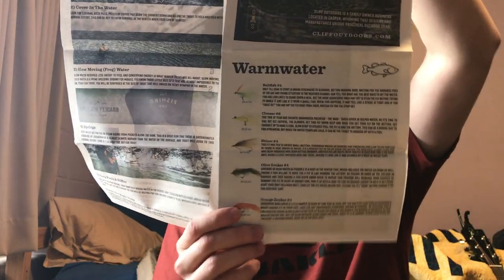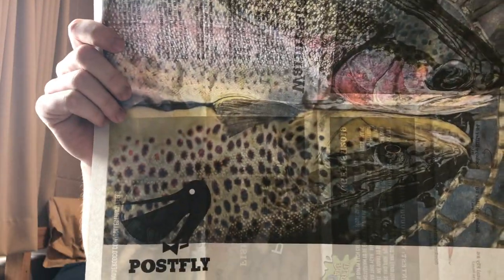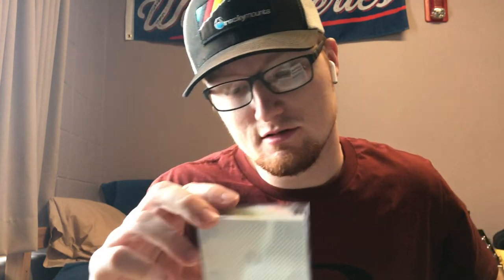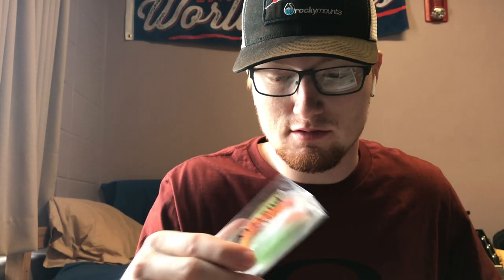January POSTFLY BOX!! + NEW Video Structure!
Song: Glow by Justice Skolnik